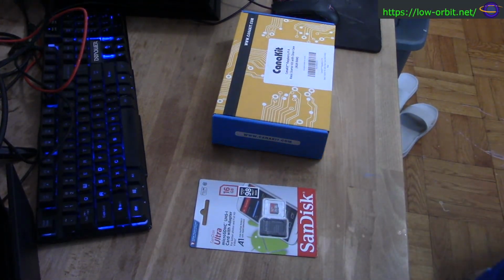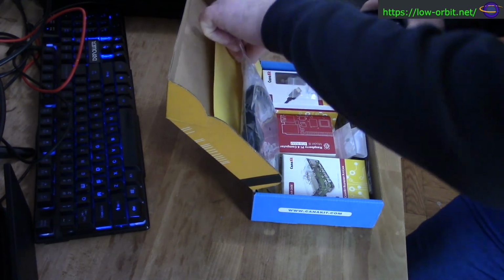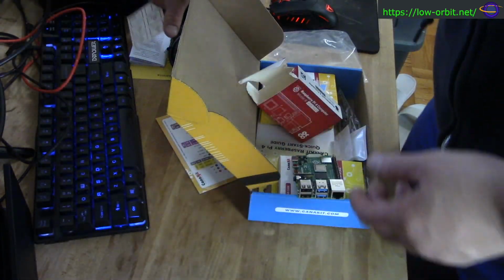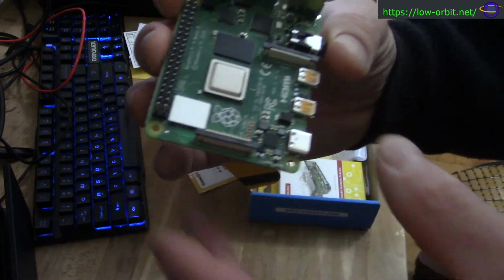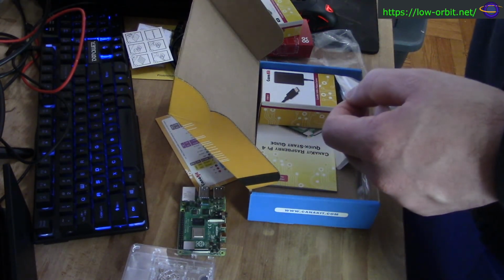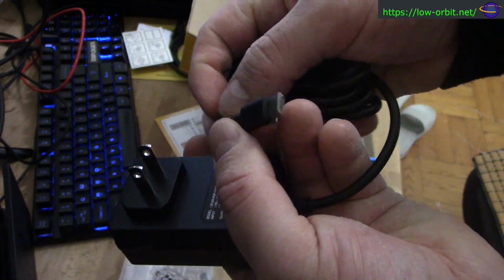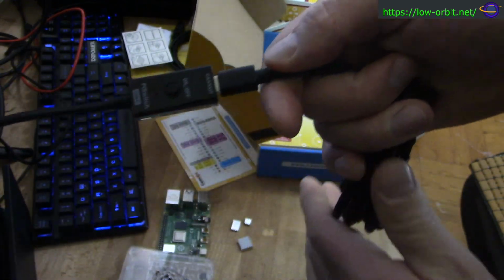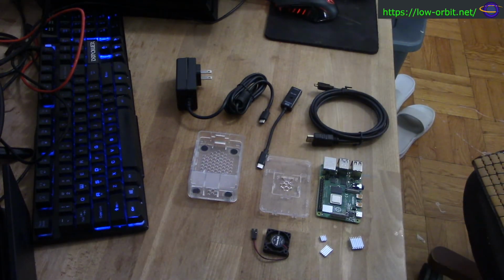Raspberry Pi 4 - Unboxing